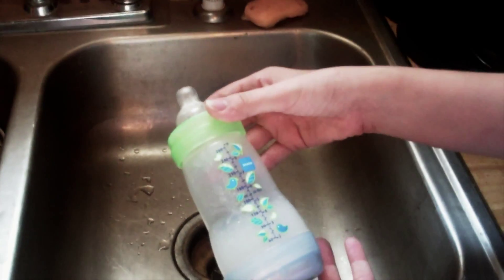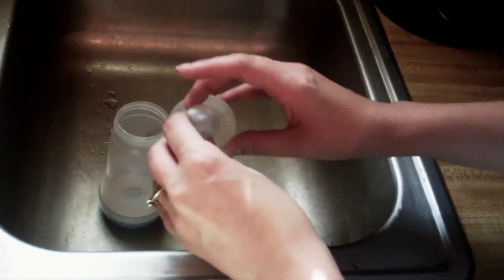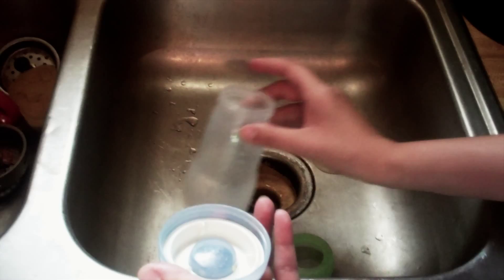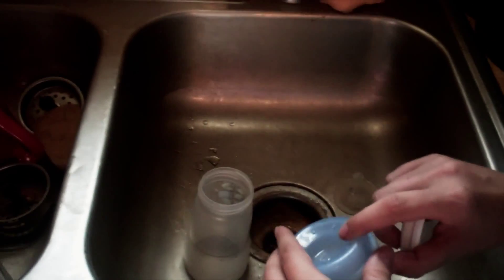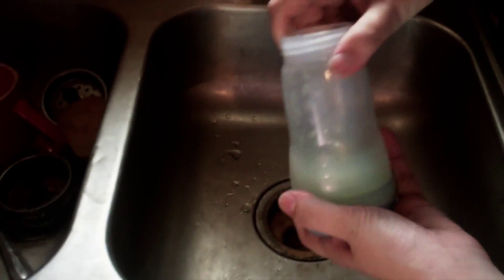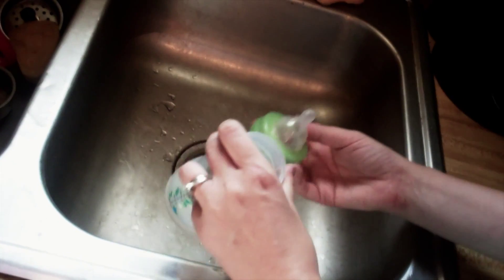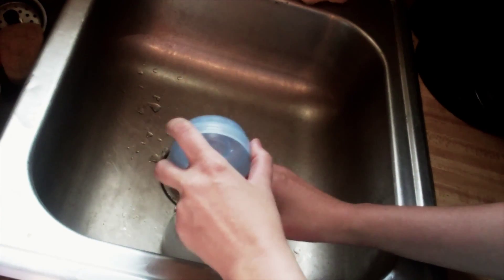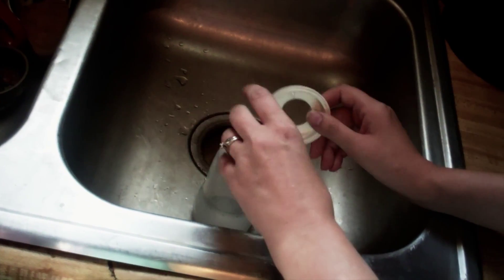How to Clean Baby Bottle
I love the MAM bottles for a variety of reasons but the ease in cleaning them makes them the absolutely best bottle in my opinion. We use these exclusively in our house now because of how awesome they are to use.